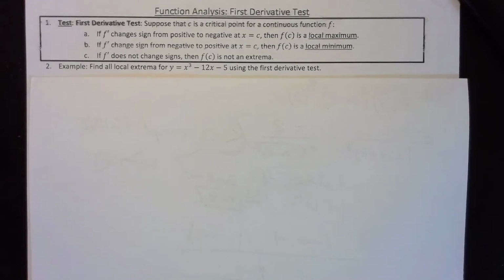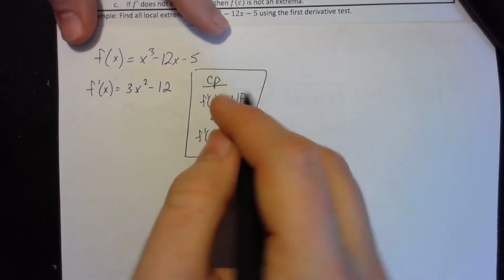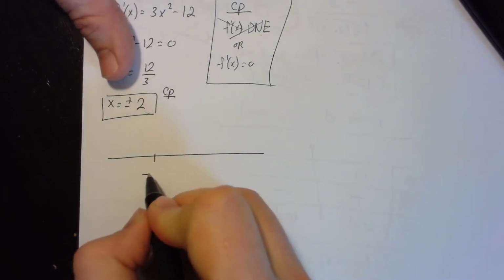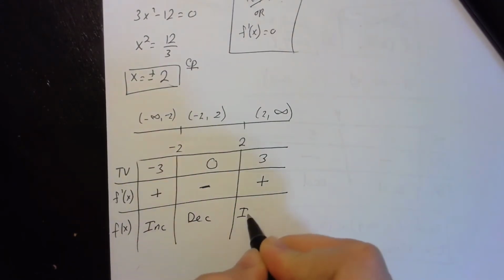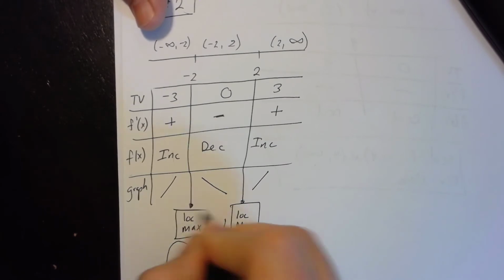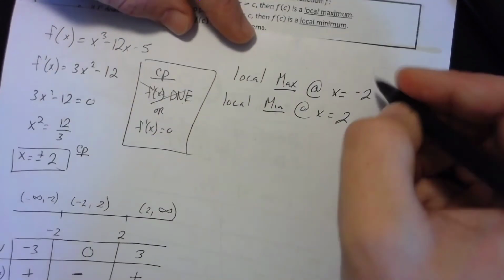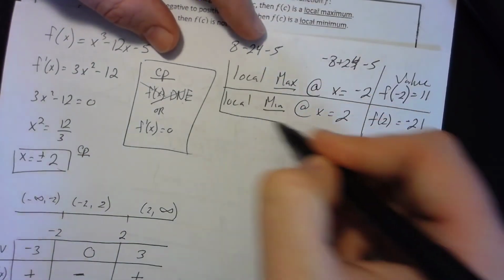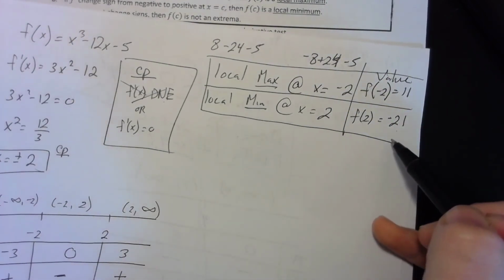35 MTH 263 1st Deriv Test Video 1